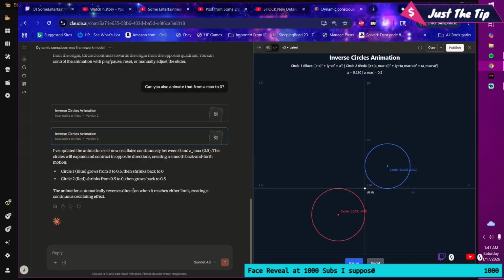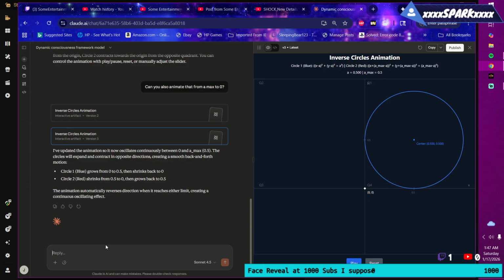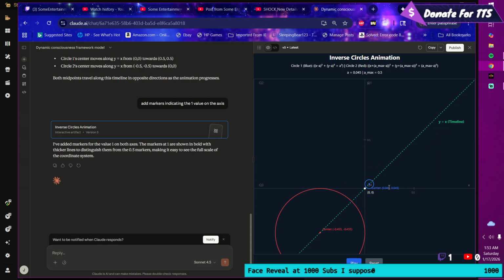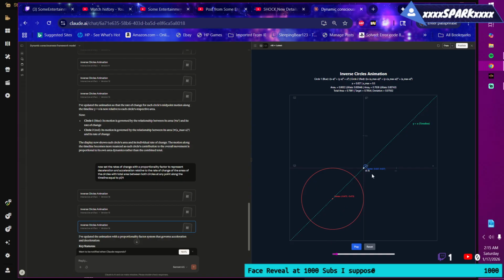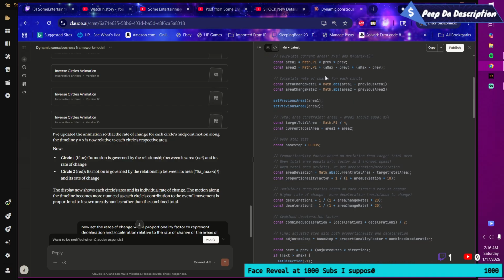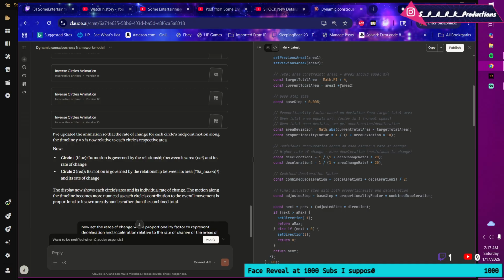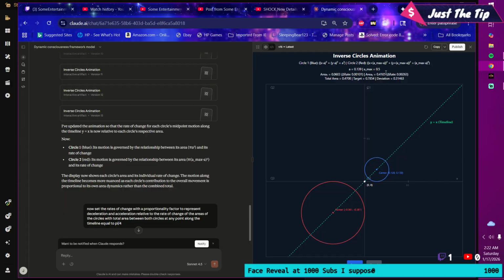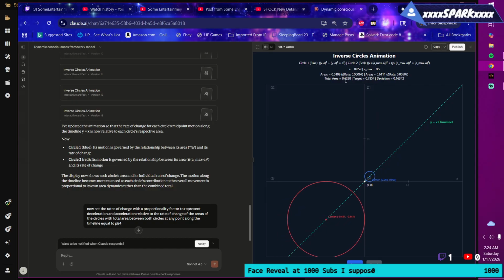I got Claude to Animate my Ideas